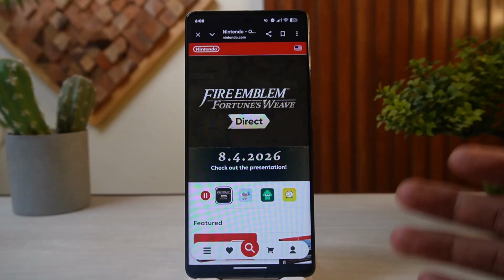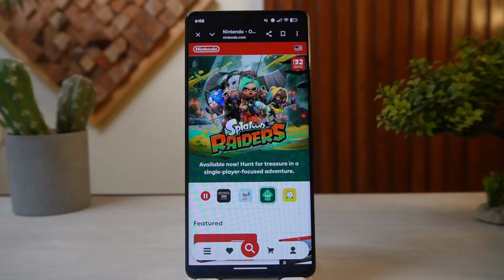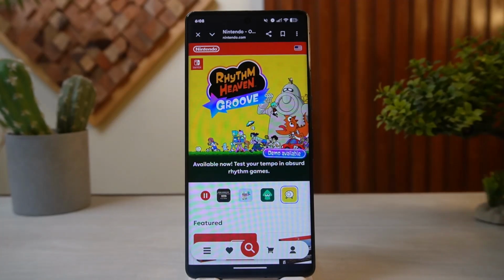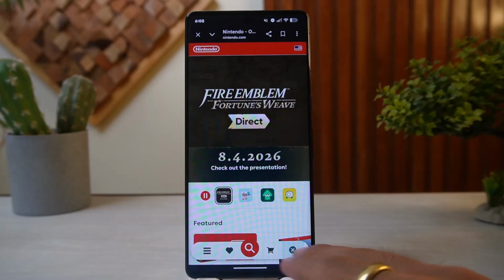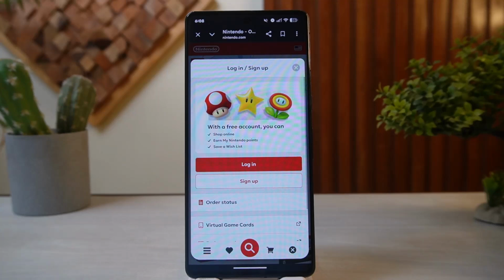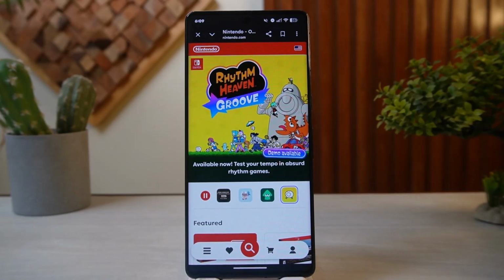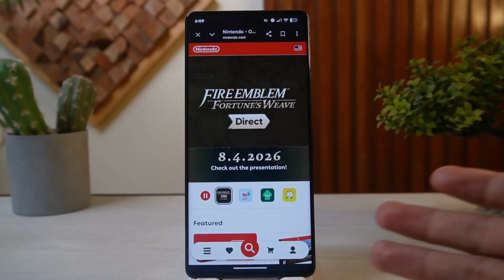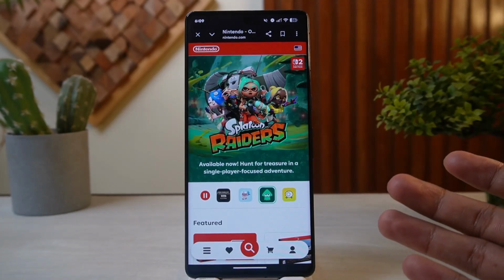How to Cancel Nintendo Switch Online Subscription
Want to cancel your Nintendo Switch Online subscription? In this video, you'll learn how to cancel Nintendo Switch Online by turning off automatic renewal through the official Nintendo website or your Nintendo Switch console. This step-by-step guide makes it easy to manage your subscription and prevent future renewal charges while allowing you to keep access until your current billing period ends.

This tutorial walks you through visiting the official Nintendo website, signing in to your Nintendo Account, and accessing your account profile. You'll learn how to navigate to the Nintendo Switch Online or Your Subscriptions section, locate your active membership, and select the Turn Off Automatic Renewal option. After reviewing the confirmation details, you can finalize the change with just a few clicks.

If you're wondering how to cancel Nintendo Switch Online, disable auto-renewal, or manage your Nintendo subscription, this guide covers everything you need to know. Remember that turning off automatic renewal typically stops future billing but does not immediately end your current subscription, allowing you to continue enjoying Nintendo Switch Online benefits until the subscription expires.

We hope this Nintendo Switch Online cancellation tutorial was helpful.